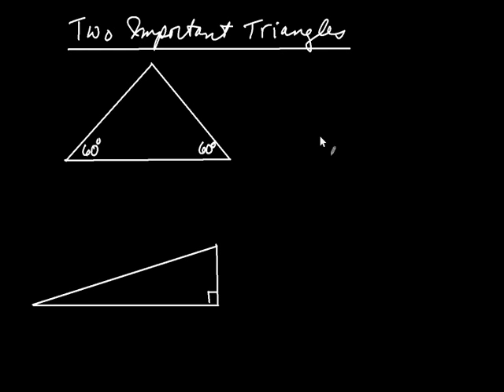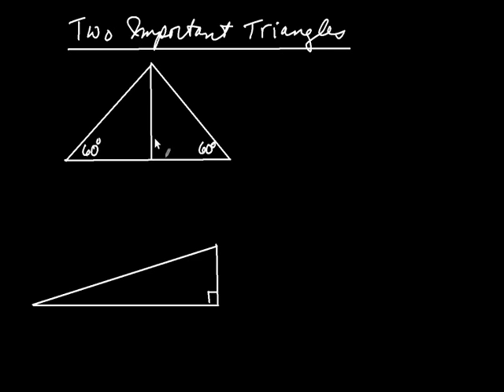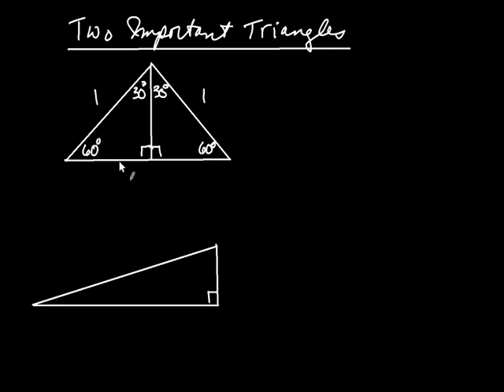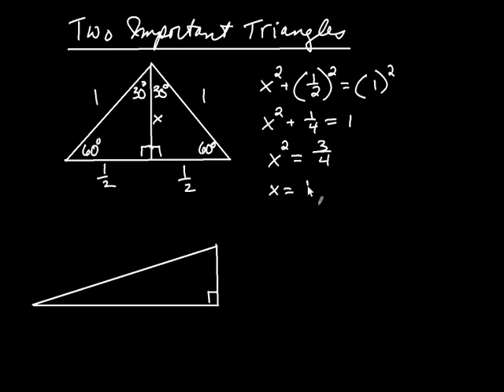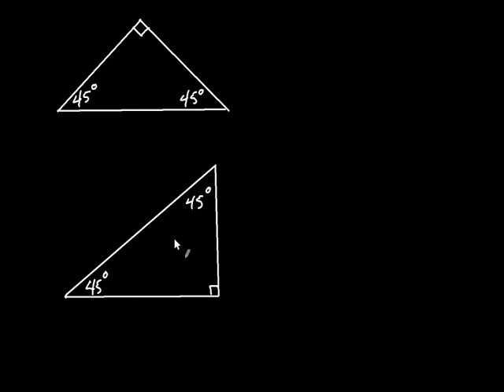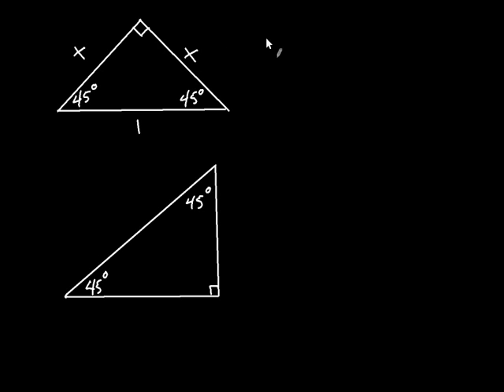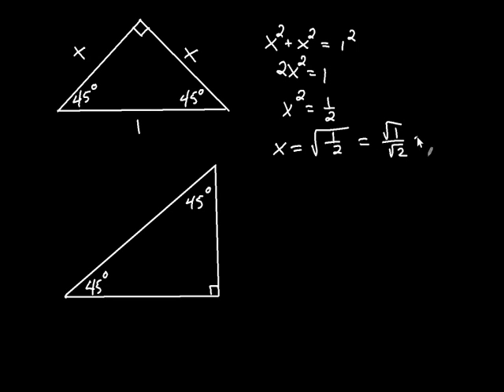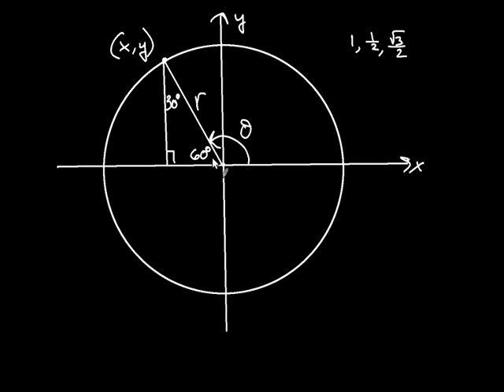Two Important Triangles 30 60 90, 45 45 90